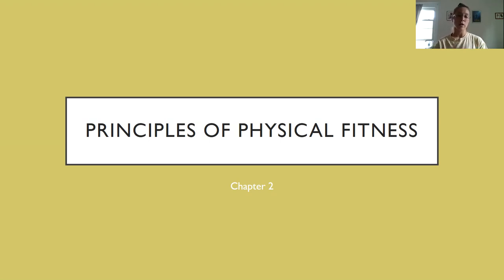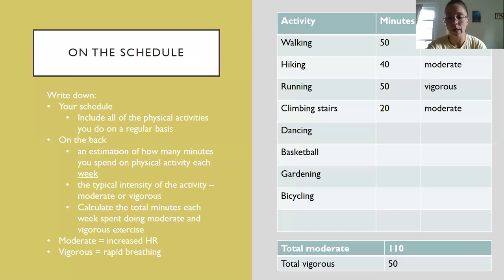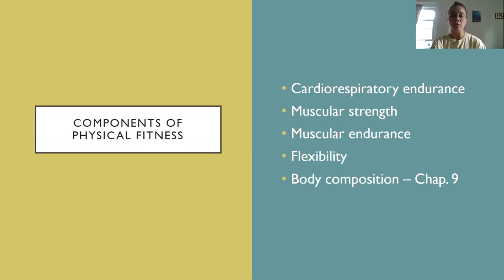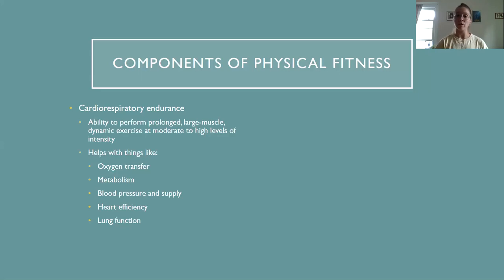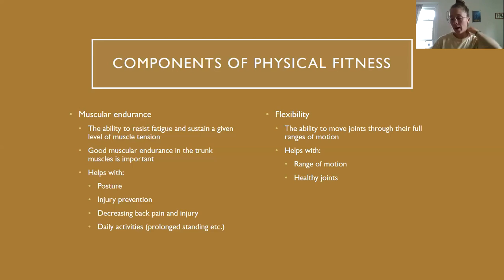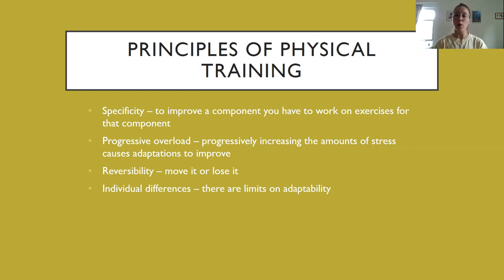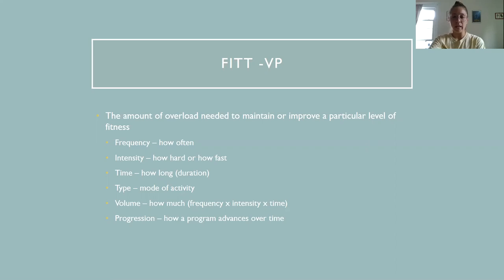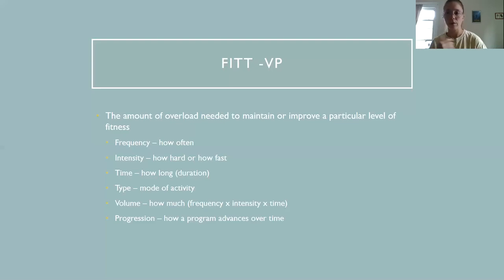HP 200 Week 2 Chapter 2 Lecture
Chapter 2: Principles of Physical Fitness, from the textbook Fit & Well: Core Concepts and Labs in Physical Fitness and Wellness, 14th Edition, by T. Fahey, P. Insel, W. Roth, & C. Insel